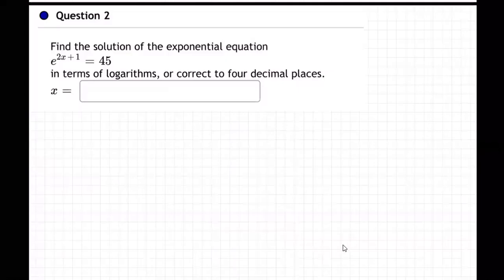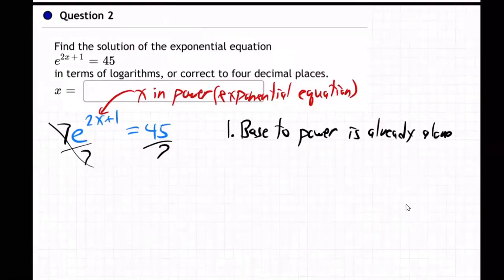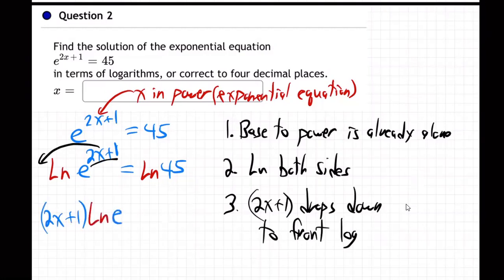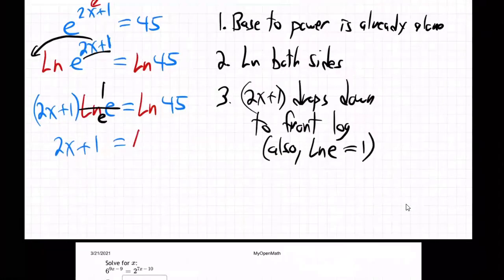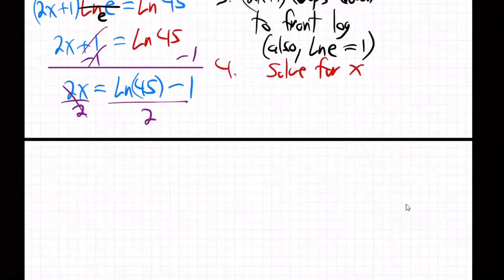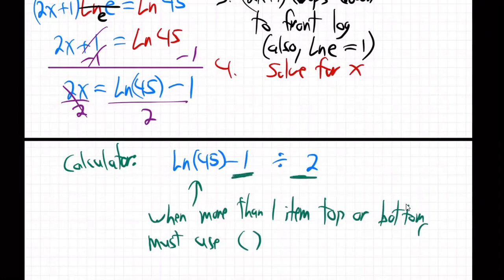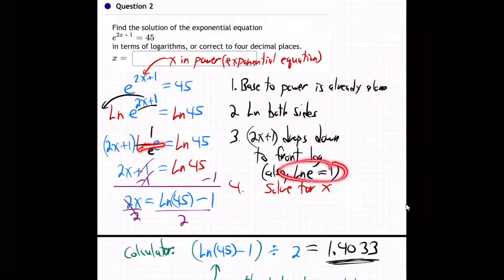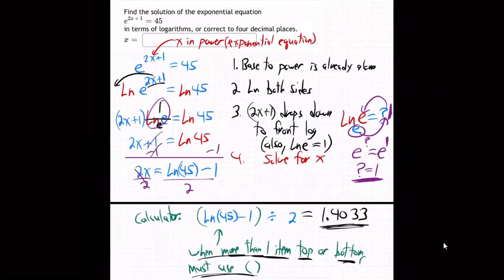m3a-6.6 Lecture HW - 2